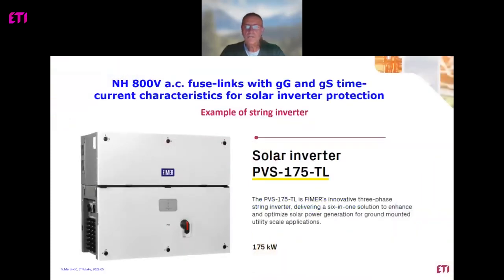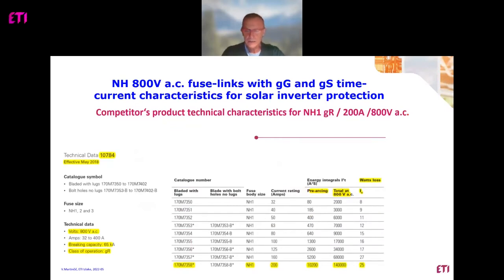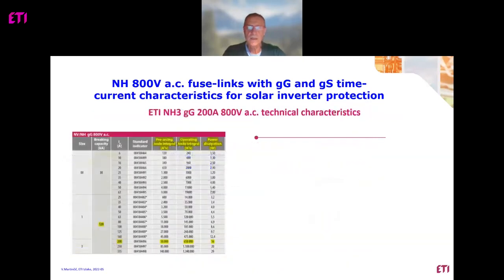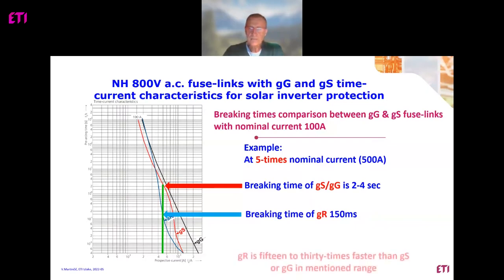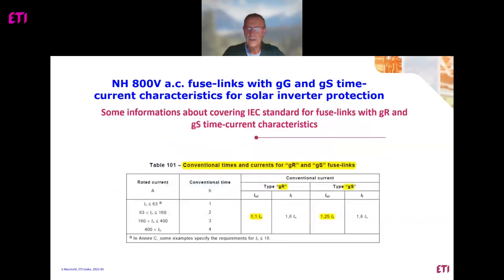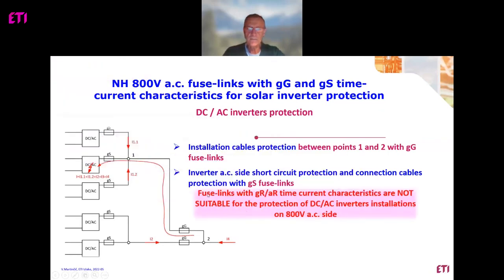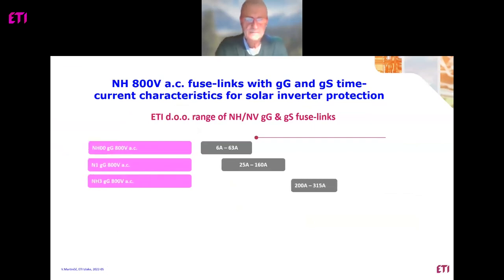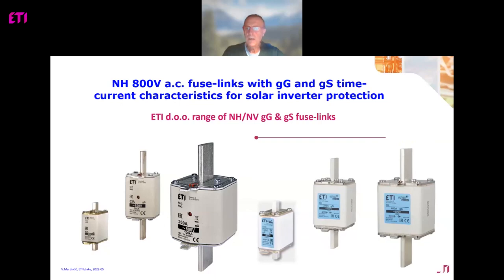Wkładki bezpiecznikowe do ochrony falownika PV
Viktor Martinčič, przewodniczący komitetu technicznego IEC TC 32: Bezpieczniki, wyjaśnia, jak zapewnić odpowiednią ochronę kabli prądu przemiennego po stronie falownika słonecznego. Pokazuje, jak w takich warunkach zachowują się bezpieczniki o różnej charakterystyce i jak dobrać właściwą charakterystykę wraz z odpowiednimi wartościami znamionowymi.